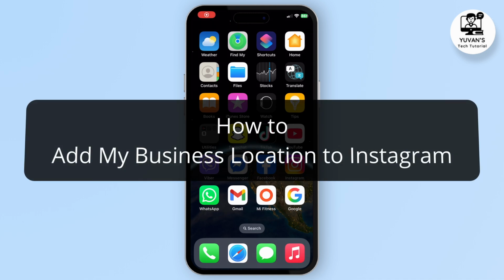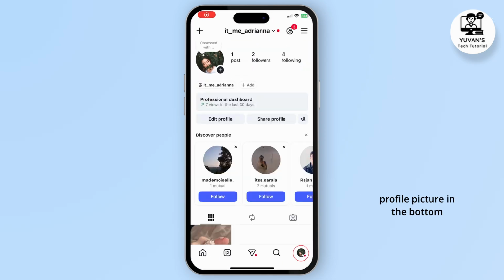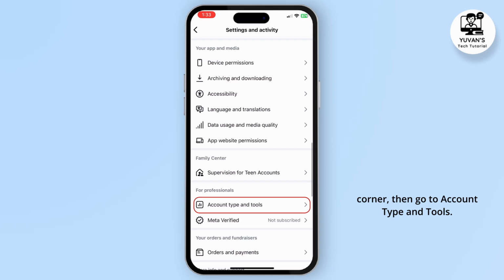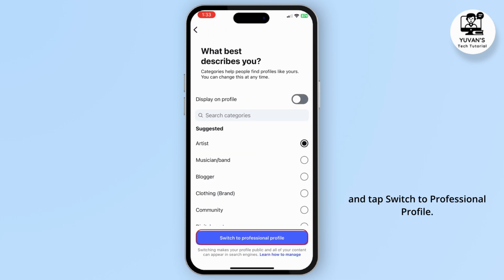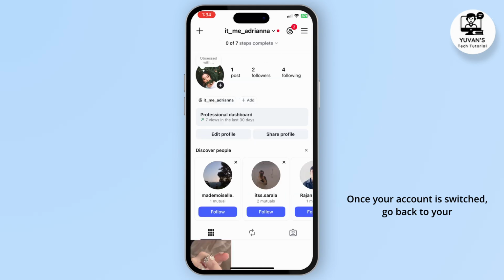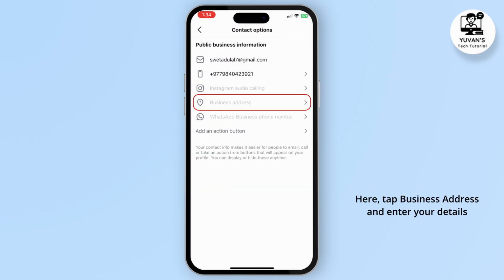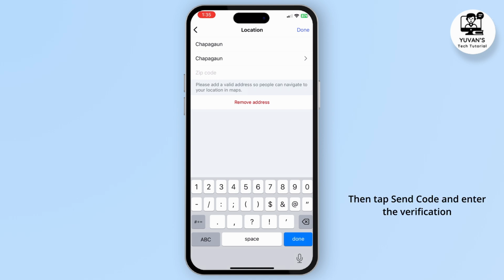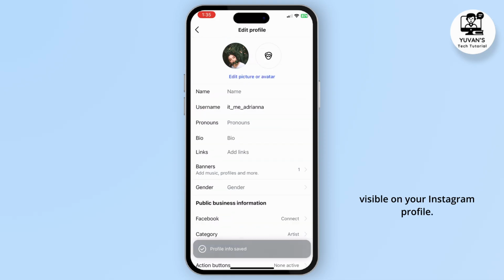How to Add My Business Location to Instagram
In this video, you will learn how to add your business location to Instagram step by step. This Instagram tutorial will show you how to display your business address on your profile and tag your business location in posts and stories so customers can easily find you.

You'll also learn that business locations on Instagram are typically managed through a linked Facebook Page and location services. Once your business information is set up correctly, visitors can tap the location to get directions and learn more about your business.